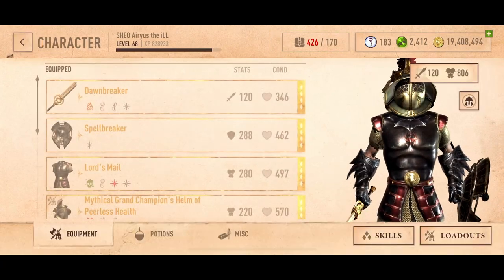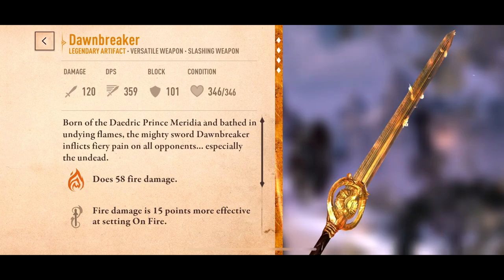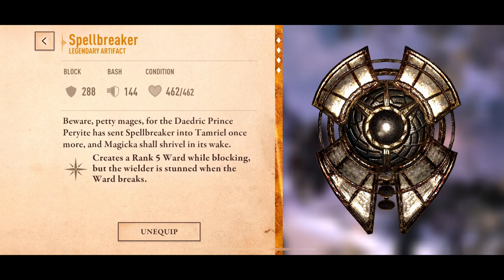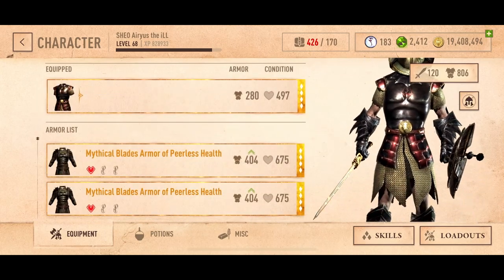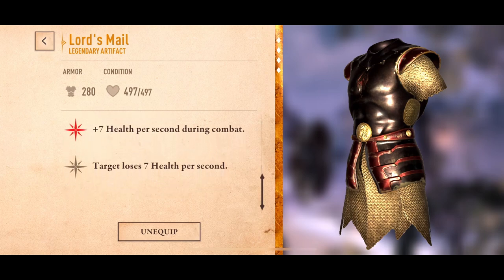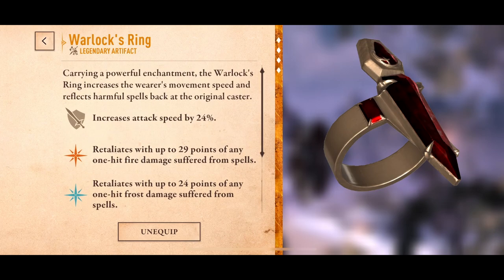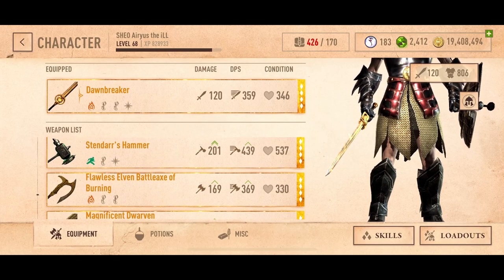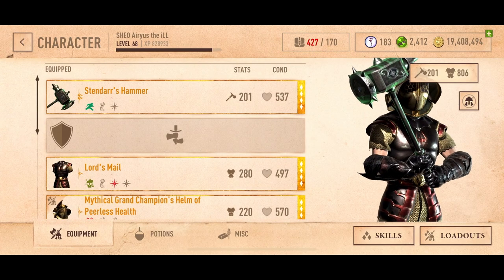Stendarrs Hammer Lords Mail Dawnbreaker Warlock Ring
⚔️⚔️⚔️🛡️Full ELDER SCROLLS BLADES guide here!🛡️⚔️⚔️⚔️
😻😻😻Chat with us! iLL Loom A Naughty DISCORD! 😻😻😻
👑⚔️🛡️🏯Become iLL Naughty ELITE! 🏯🛡️⚔️👑